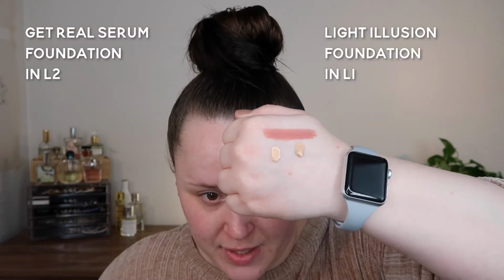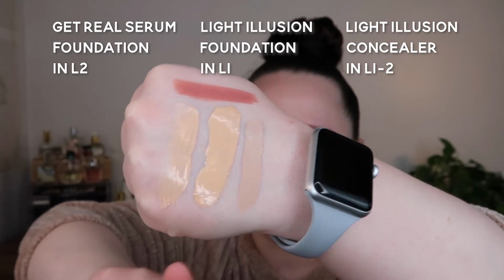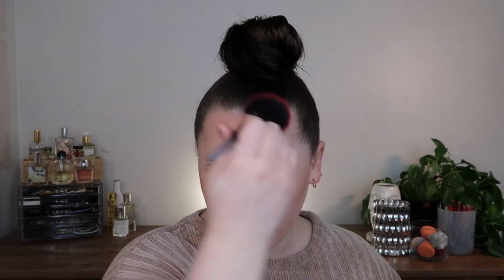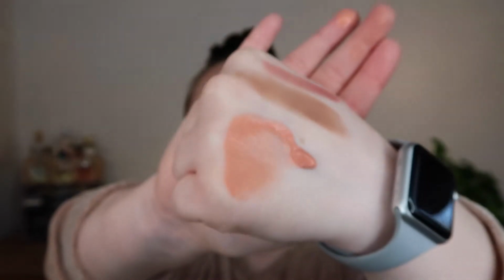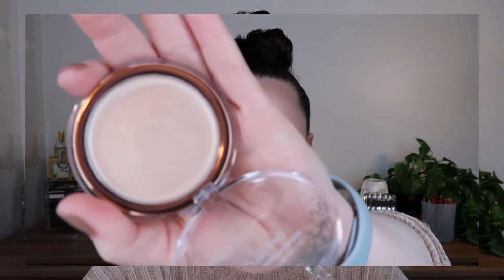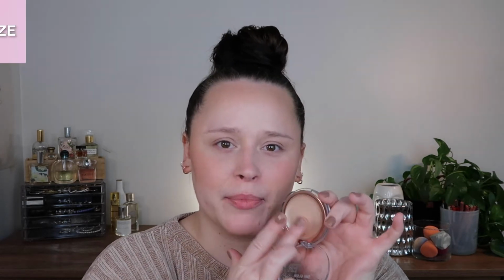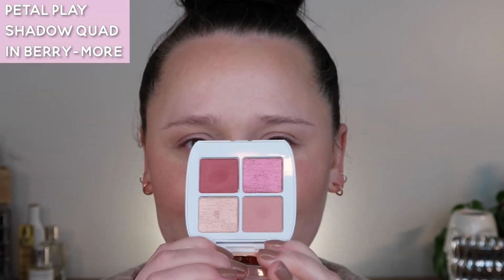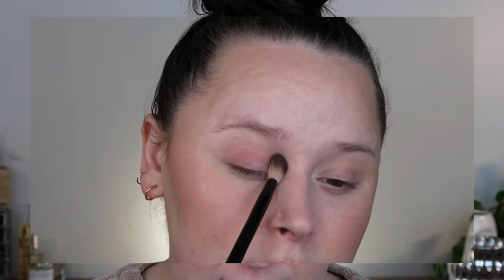FULL FACE ONE BRAND | FLOWER BEAUTY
Hey! In Today's Video we're doing a full face one brand using Flower Beauty makeup by Drew Barrymore. I have tried a few things by Flower Beauty over the years, but not everything! So today we're focusing just on Flower Beauty with this One Brand makeup tutorial. Some of these makeup items will be first impressions while some will be makeup I have used before in the past.

TIME STAMPS
00:00 INTRO
01:03 CORRECTOR - FOUNDATION - CONCEALER
07:04 BRONZER - BLUSH - HIGHLIGHT
13:08 EYESHADOW
16:38 LIPS
17:56 OUTRO
18:07 BLOOPERS

MY SKIN TYPE: 31 years old, skin is mostly dry these days thanks to Retin-A